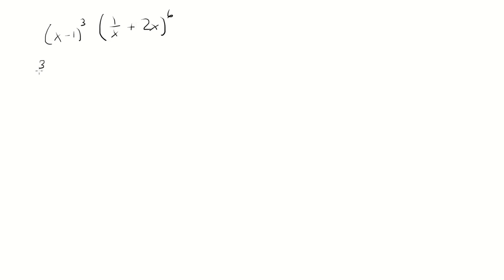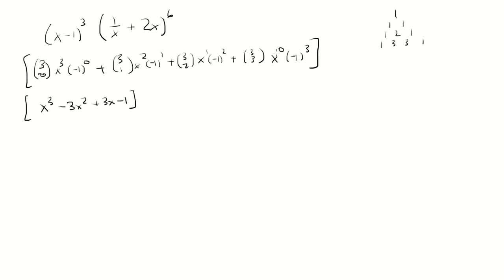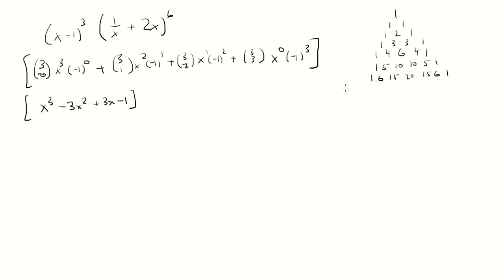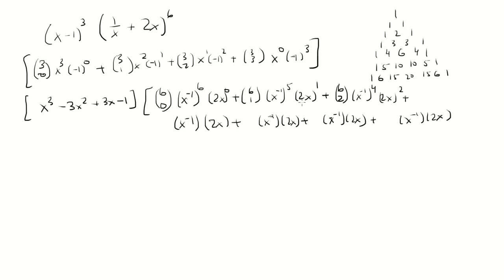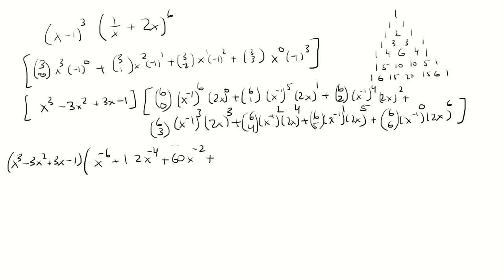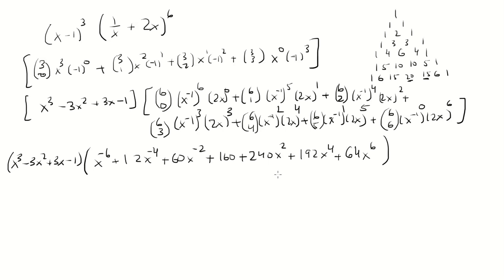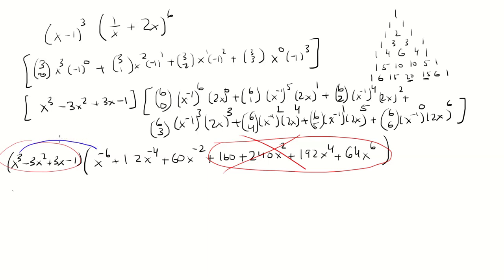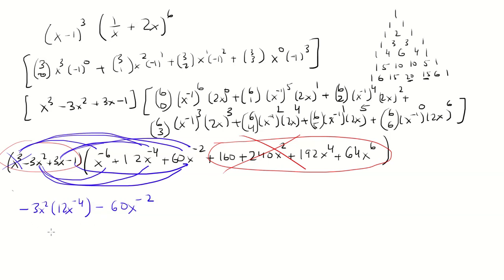Find the coefficient of x^-2 in the expansion of (x-1)^3 (1/x+2x)^6